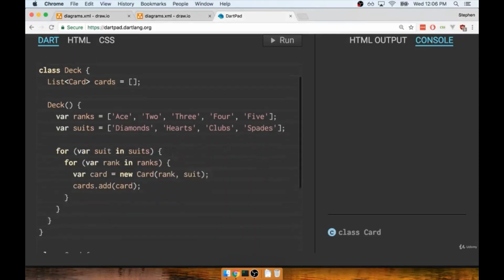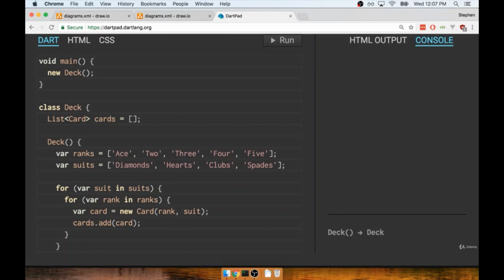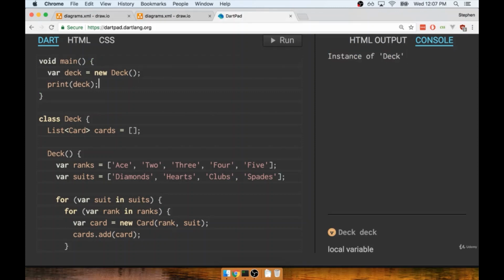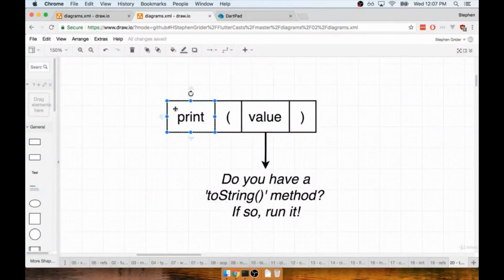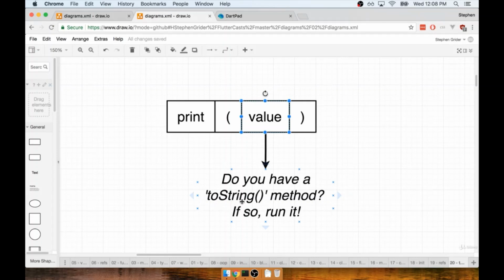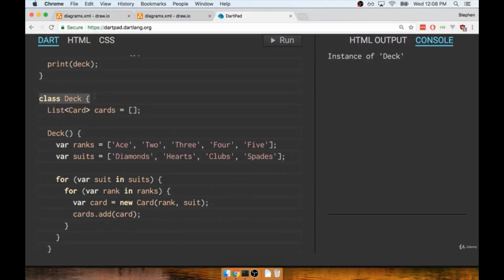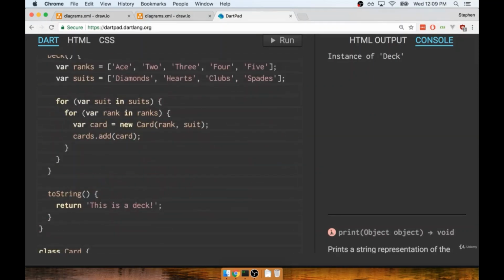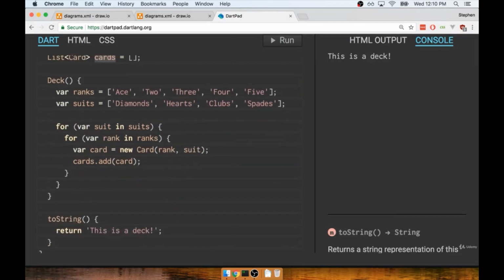Customizing Print Statements in Dart part 18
Customizing Print Statements in Dart